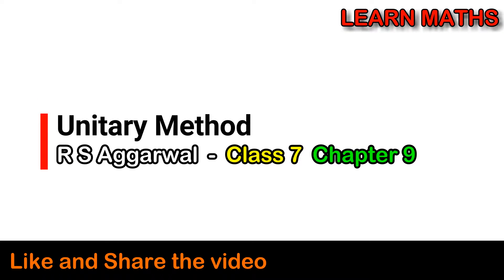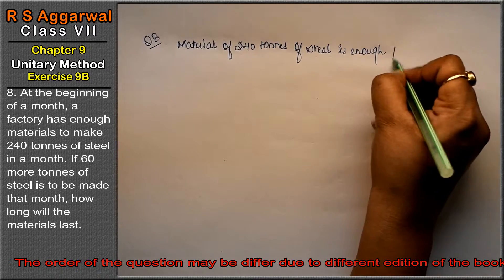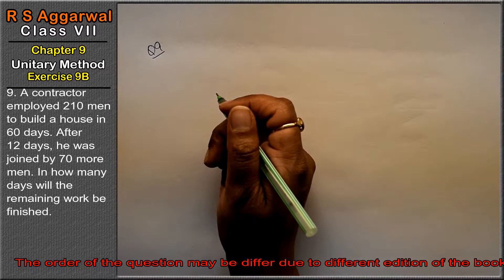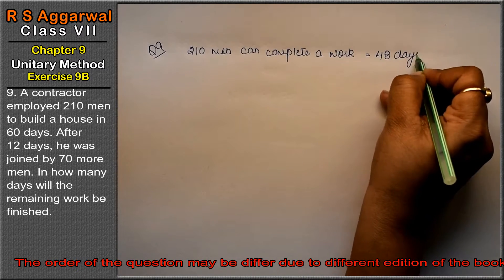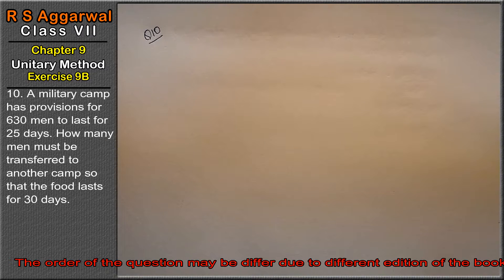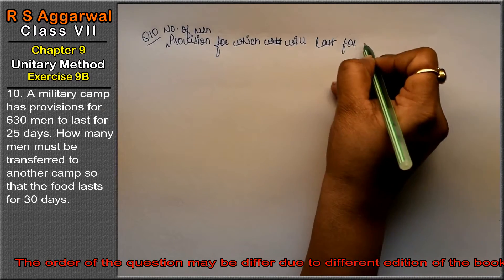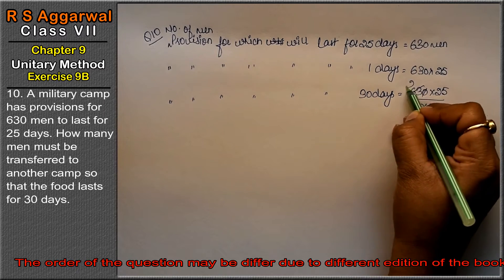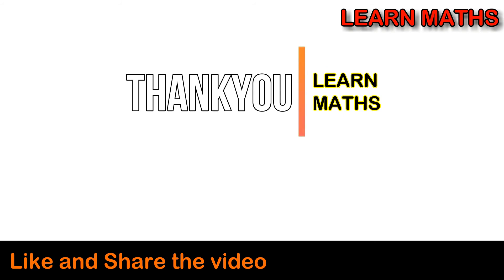Unitary Method |Class 7 Exercise 9B Question 8 - 10 | RS Aggarwal | Learn Maths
Class - 7
Chapter - 9 - Unitary Method
Exercise - 9B
Welcome to Learn Maths. This video will solve the question 8 and question 10 of exercise 9B. Please share your queries and feedback in comments section.

Regards,
Garima Agarwal